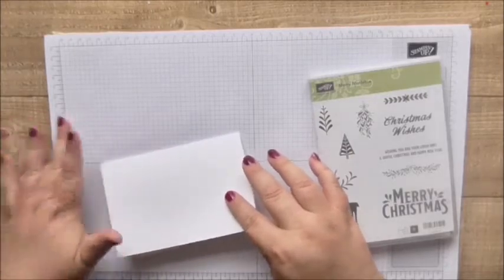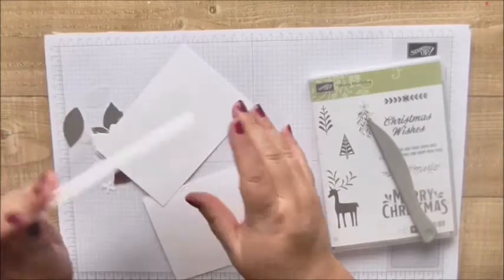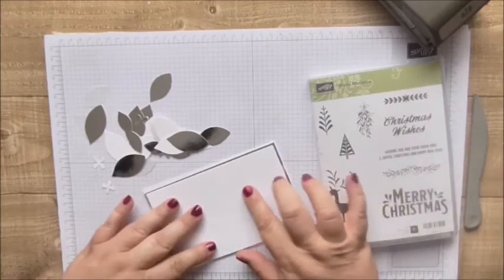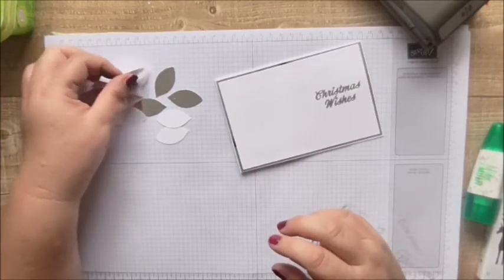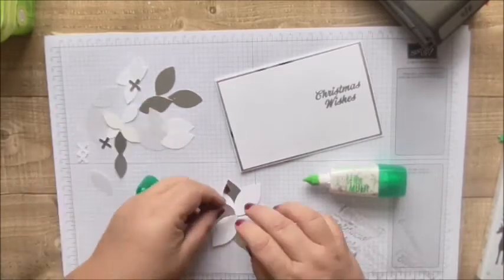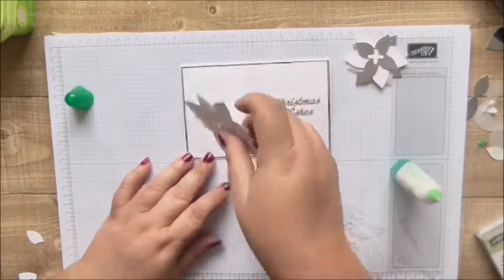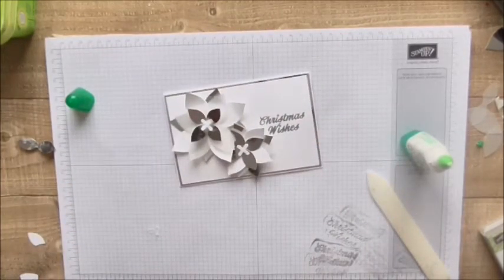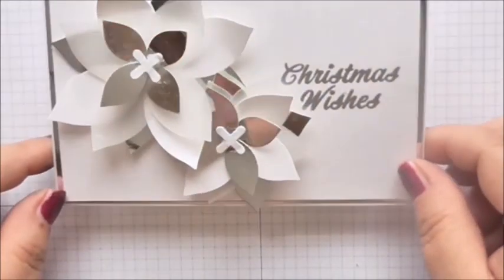Great Christmas Card Challenge #14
I really loved making this simple but stylish silver and white card for my entry to the Joy of Sets Great Christmas Card challenge this week.

Check out the fab card designs in the album for yourself